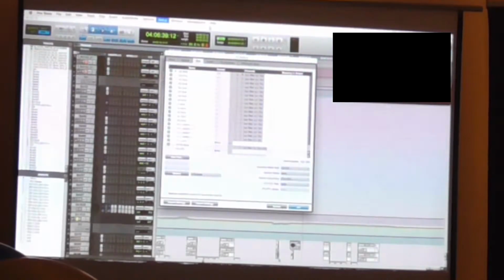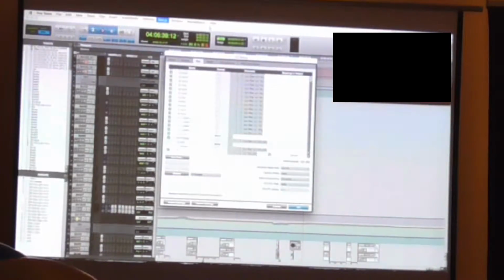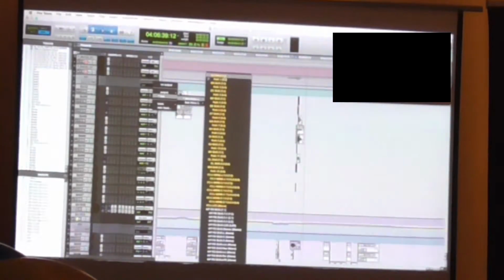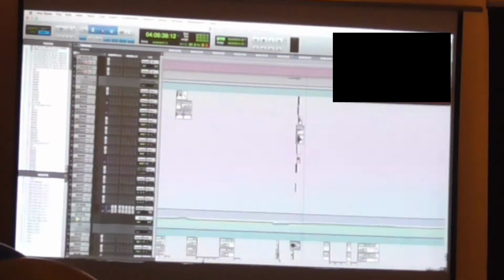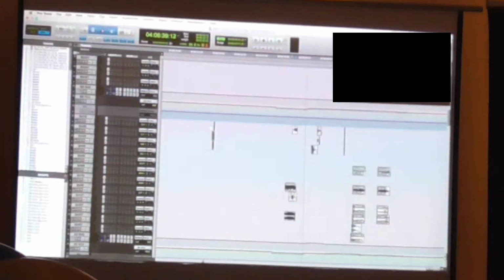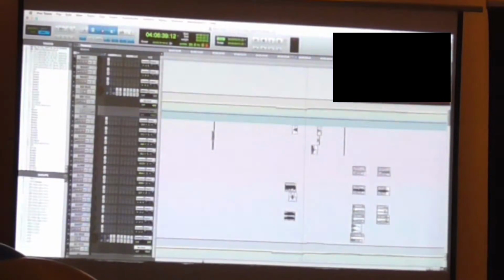Masterclass Sounddesign - James Mather - 2015 5